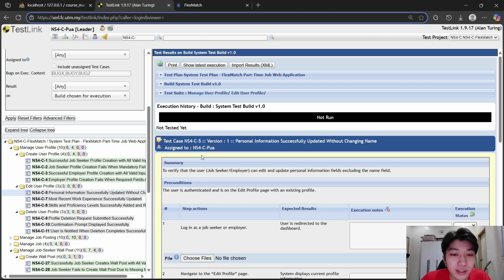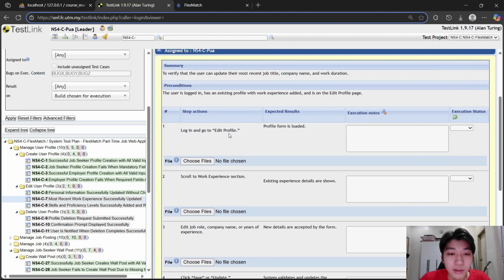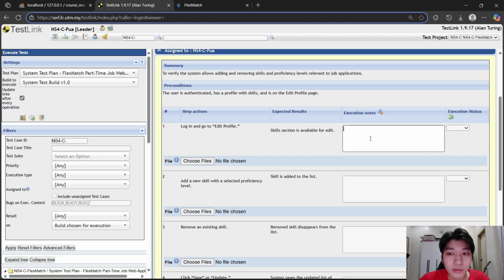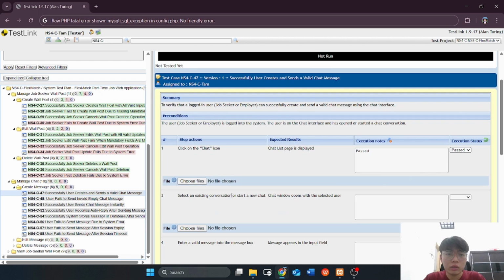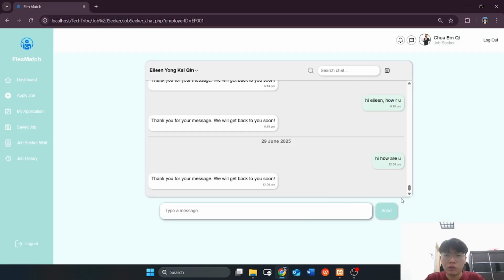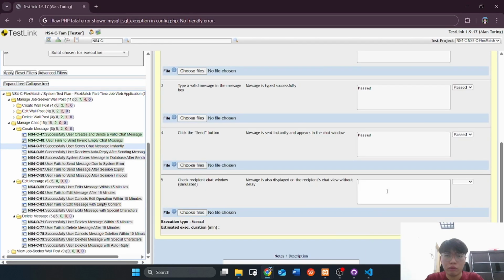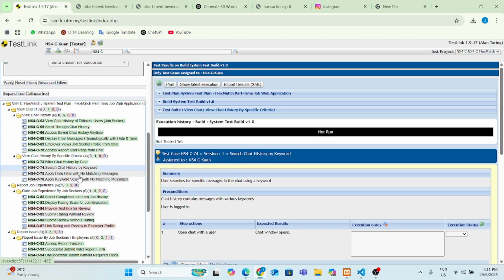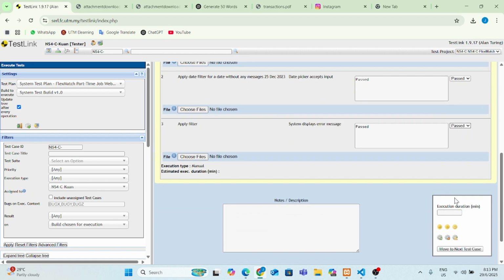SQA Project 3 - LMCorporation